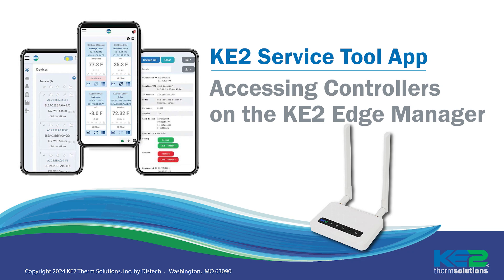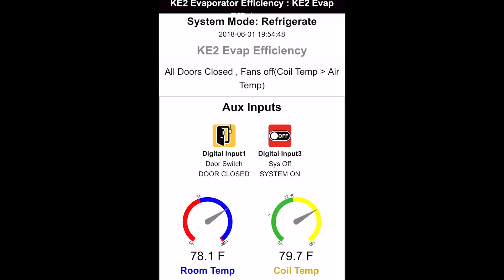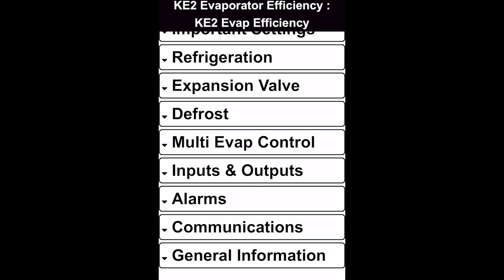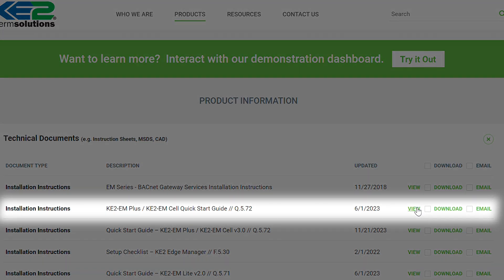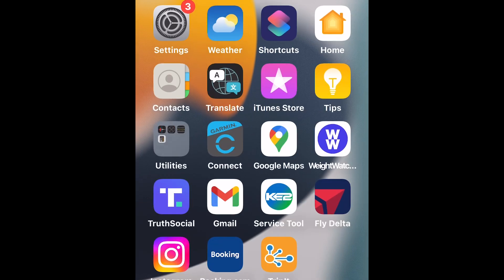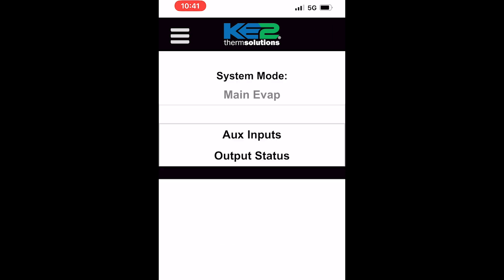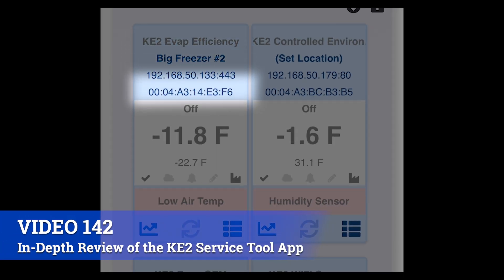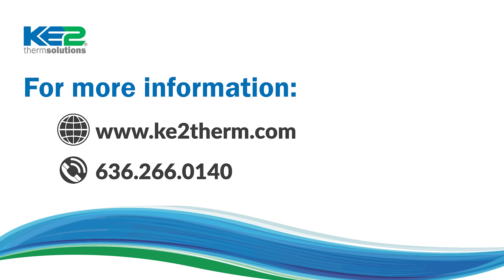Access Controllers Connected to a KE2 Edge Manager Using the KE2 Service Tool App - Video 145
Using the KE2 Service tool to access controllers that are connected to the KE2 Edge Manager is the easiest way to utilize the App for sites you will visit often.

Even if you have used the KE2 Edge Manager to connect to the KE2 Smart Access portal, utilizing the Edge Manager with the App is a great tool for while you're on site.

First, go to the Settings app on your phone. Then under the WiFi choose the KE2 Edge Manager on site. If you have never accessed this Edge Manager, please review the QuickStart guide Q.5.72 for the startup process.

Now you have a wifi connection to the Edge Manager. So you can All you need to do now is launch open the app and all connected devices and wireless sensors will show up on the dashboard  on your phone or tablet.

Click on any controller to view system operation and menus for the setpoints and logs.

Be sure to check out our video 142 which shows a closer look at the various menus and screens available on the KE2 Service Tool.